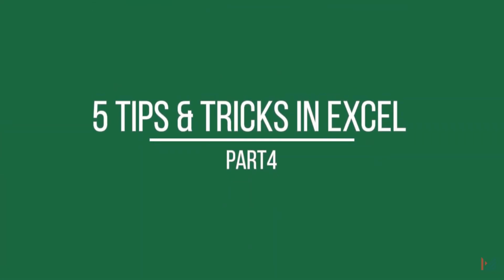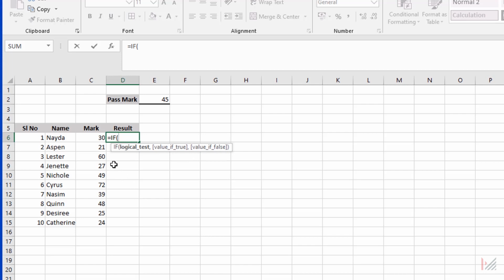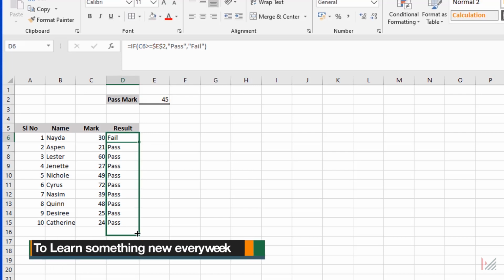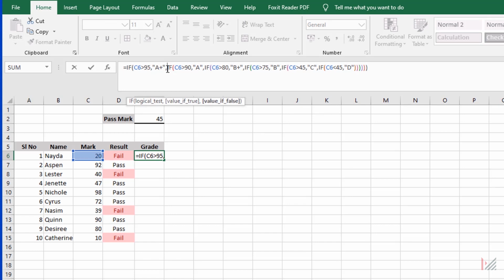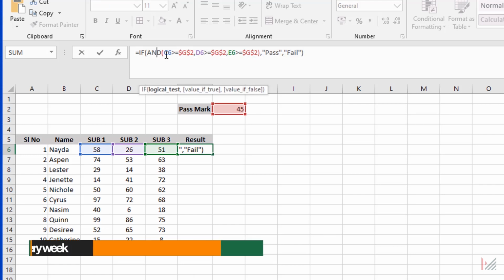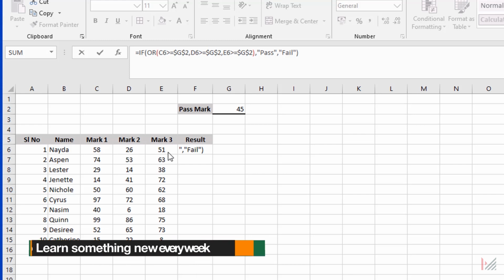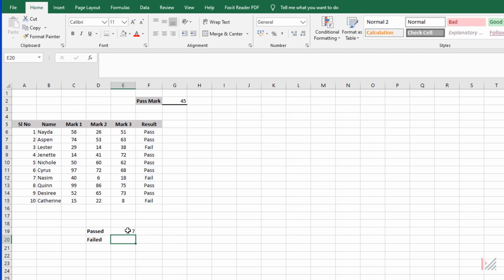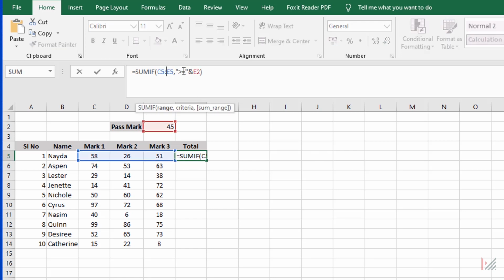5 Simple Tips & Tricks in MS Excel | Part 4| IF | nestedif | if with and & or| countif | sumif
This video shows 5 great and simple tricks in MS Excel, which will make your work flow faster

Part 4 :
Tip #1 : IF function
  Explaining how to apply IF function in excel
Tip #2 : Nested IF
  IF function within IF
Tip #3 : IF with AND & OR
  How to apply IF finction with AND and OR function
Tip #4 : COUNTIF
  How to apply COUNTIF function in excel
Tip #5 : SUMIF
  How to apply SUMIF function in excel

Tip #1 : Freeze Panes
Tip #2 : Print Title
Tip #3 : Print Selection
Tip #4 : Page break view
Tip #5 : other printing tips

Tip #1 : Transpose
Tip #2 : Conditional Formatting
Tip #3 : Remove Duplicate
Tip #4 : Dropdownl List
Tip #5 : Combines cells

Tip #1 : Column or Row width Adjustment
Tip #2 : Select Data
Tip #3 : Quick Analysis
Tip #4 : Fill & Series
Tip #5 : Format Painter